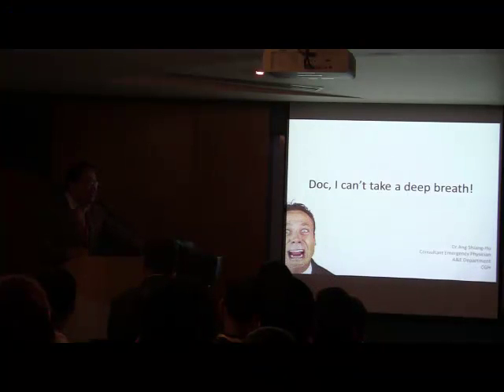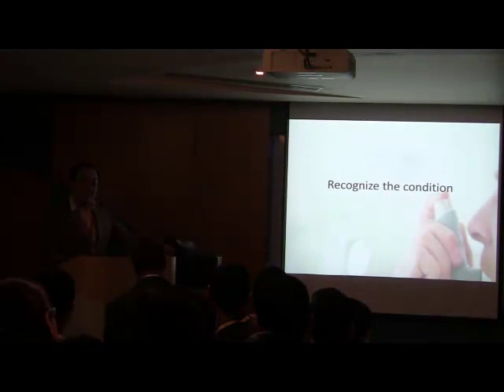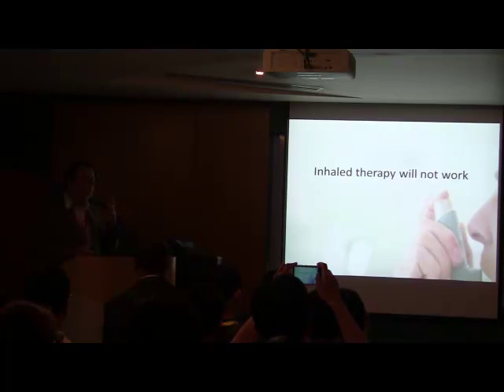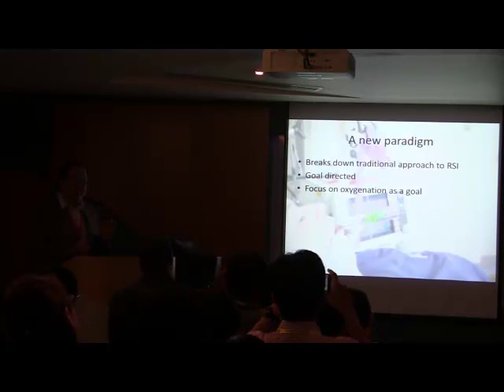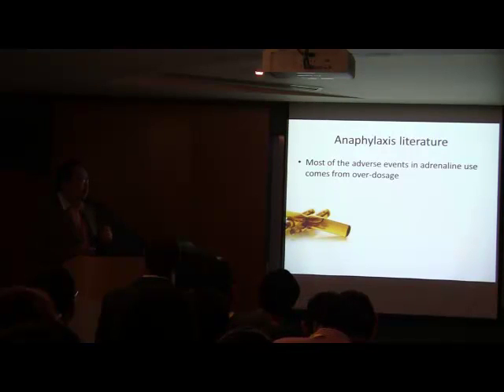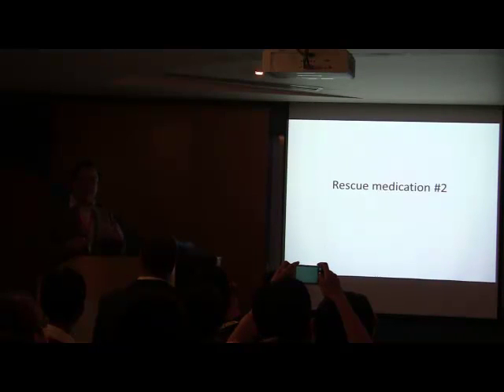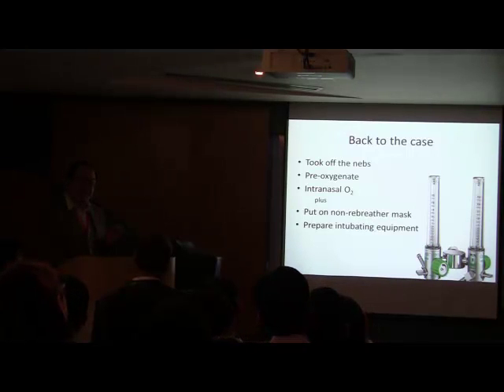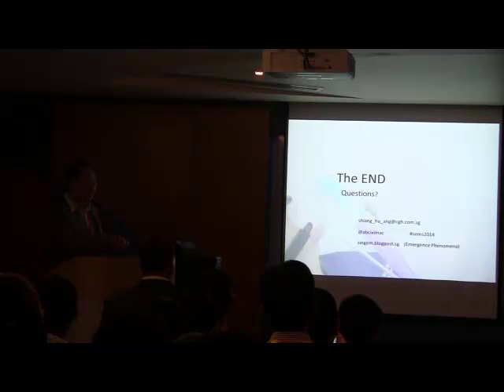Ang Shiang Hu - Managing life threatening asthma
he Critical Care track of the Society for Emergency Medicine in Singapore Annual Scientific Meeting 2014.

For more information and conference videos, go to singem.blogspot.sg

Edited with Camtasia 7.1